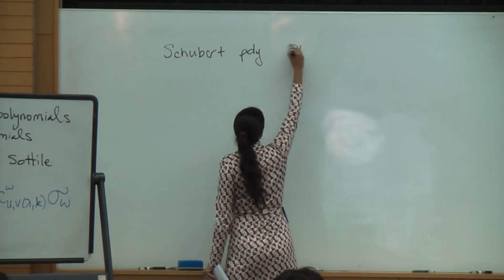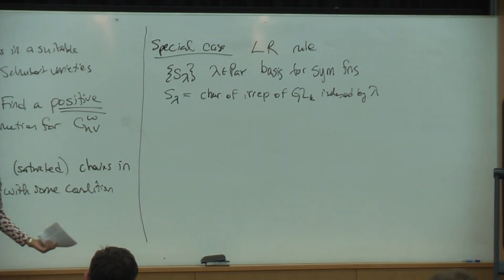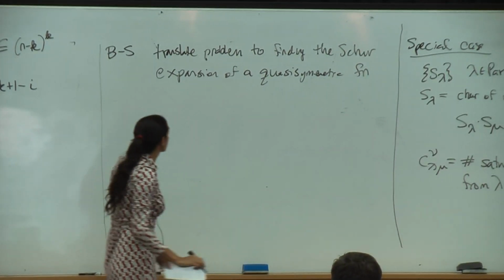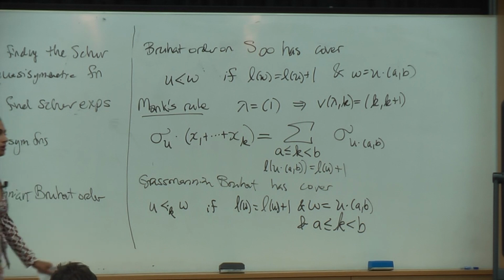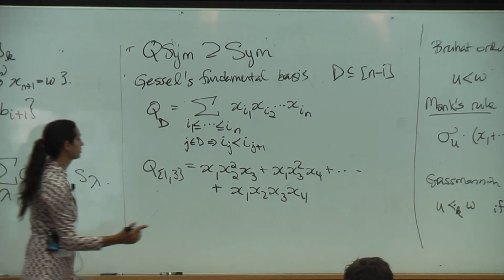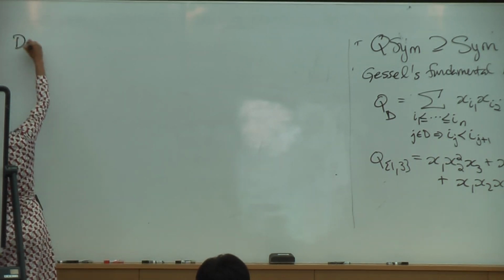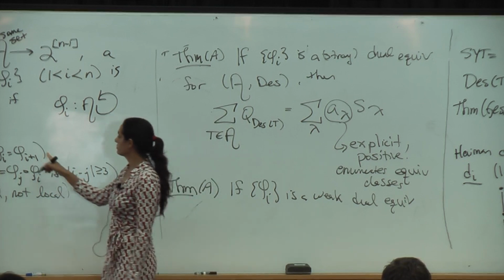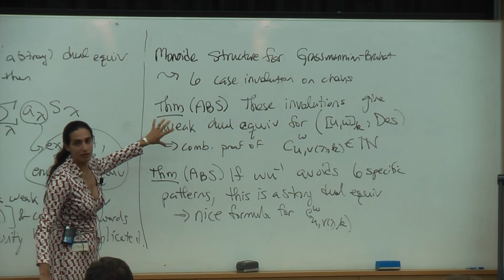MSJ-SI 2012 Schubert calculus Research conference : Sami Assaf(MIT)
（msj2012-037）
2012年度日本数学会季期研究所 シューベルトカリキュラス MSJ-SI 2012 Schubert calculus Research conference
Date: July 26 (Thu), 2012 16:00--16:45
Venue: Osaka City University, Media center (Library)
Speaker: Sami Assaf(MIT)
Title: Multiplying Schubert polynomials by Schur functions